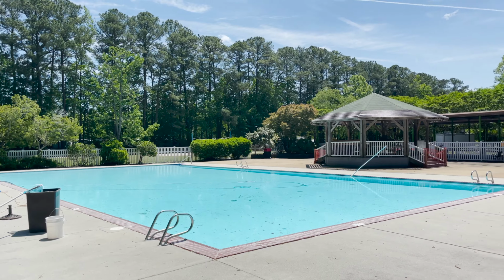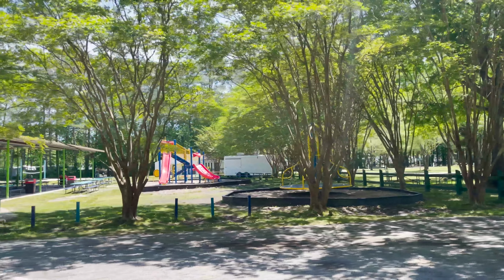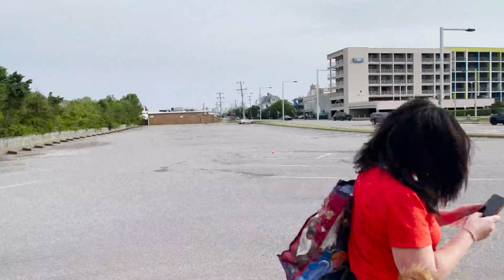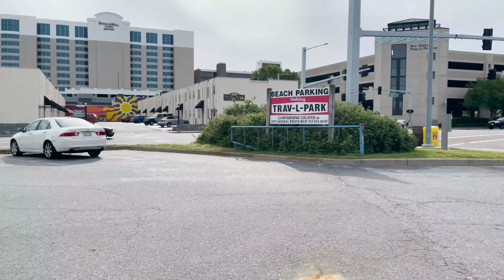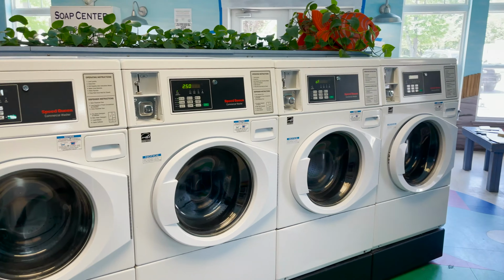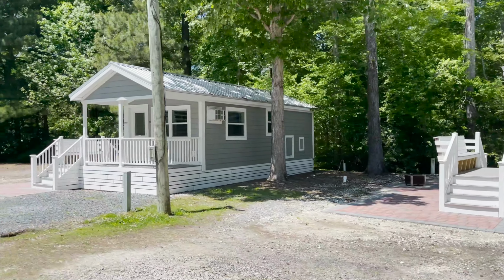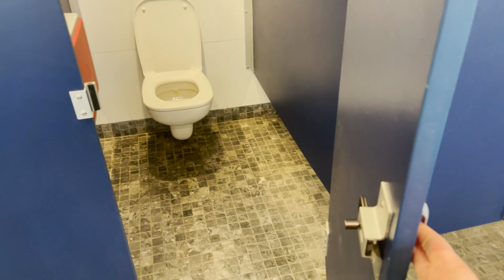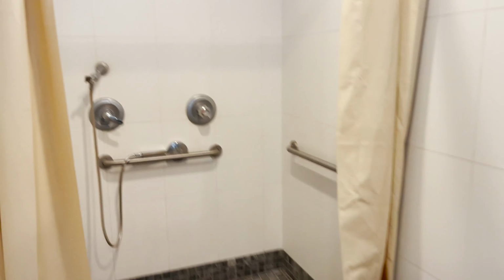Holiday Trav-L Park Virginia Beach Campground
Join us as we talk a tour around one of our favorite campground Holiday Trav-L Park in Virginia Beach!